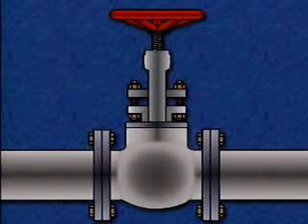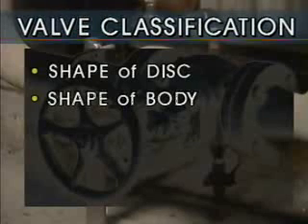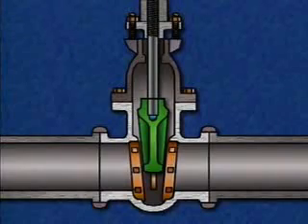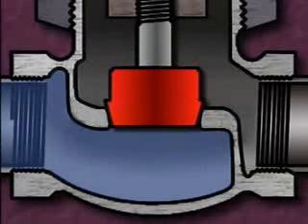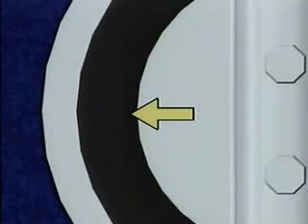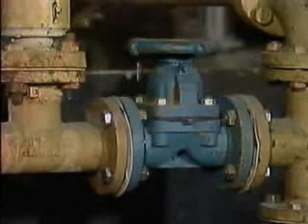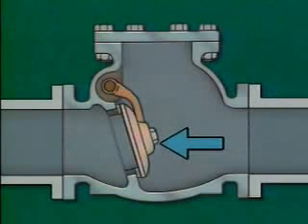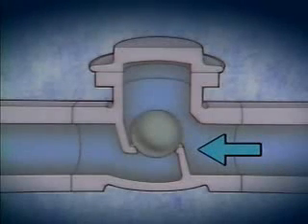Manual valve types operation